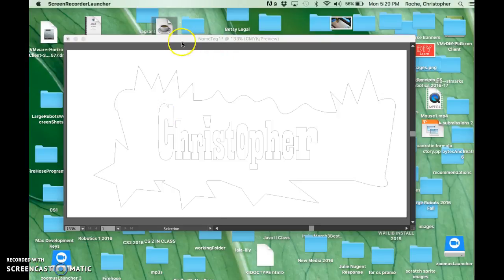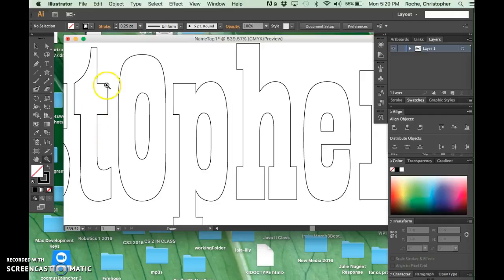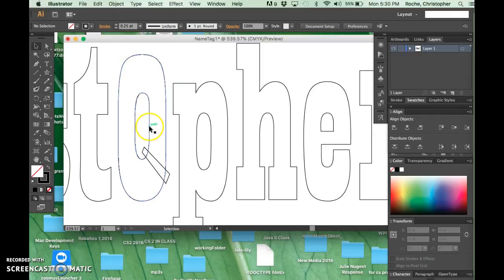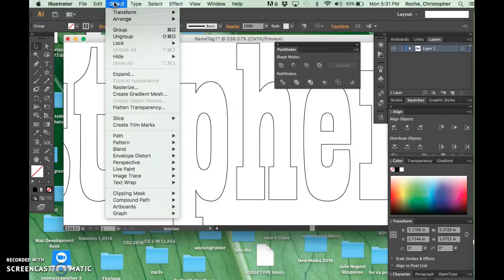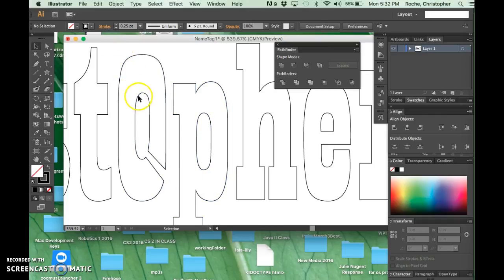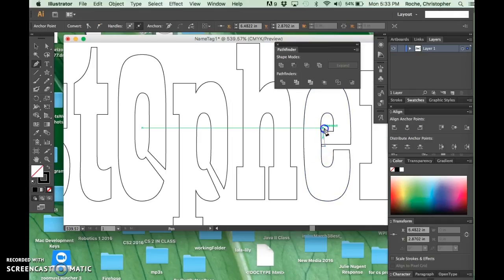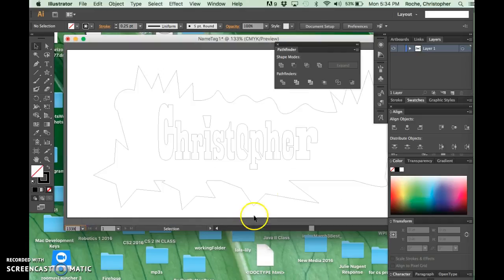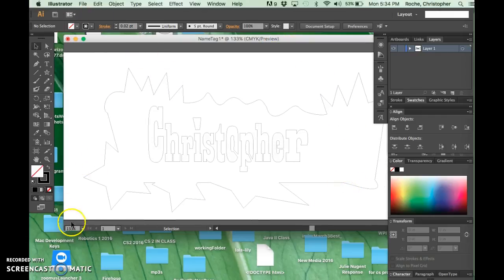PLG Nametag-5 Final Illustrator Steps